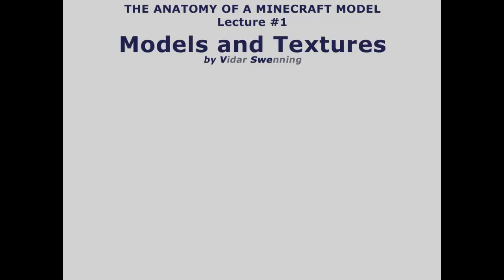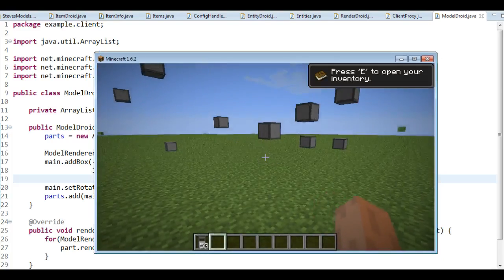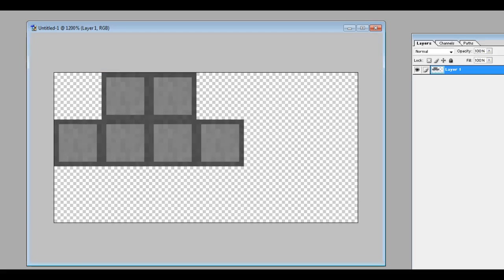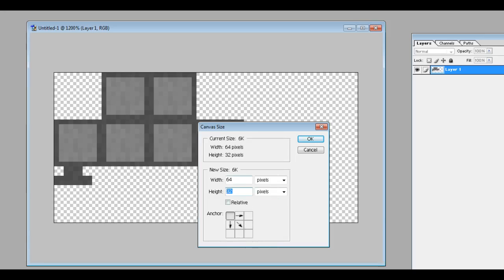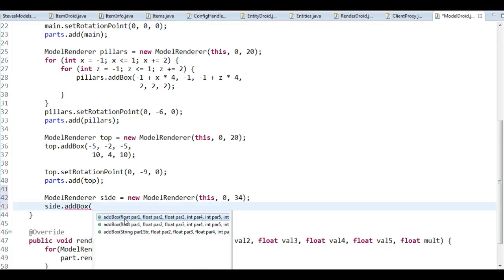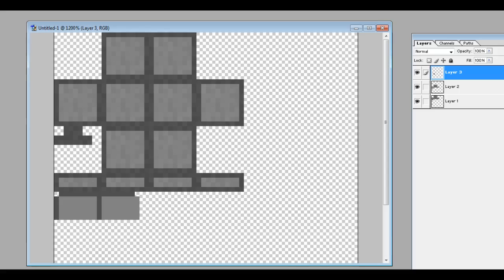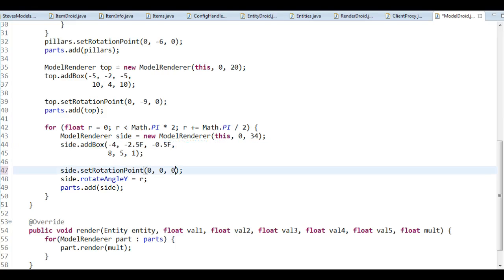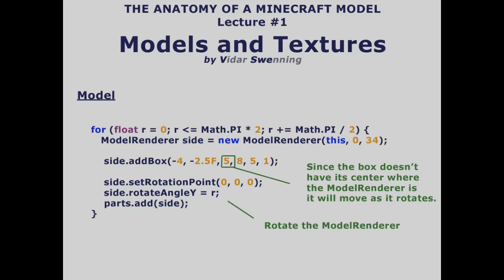The anatomy of a Minecraft model - Lecture #1, Models and Textures Part 2